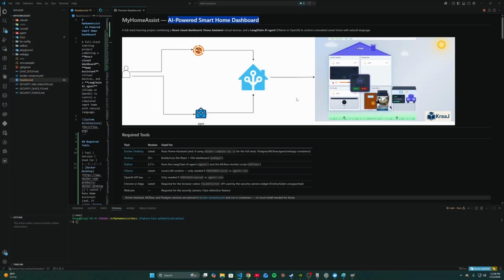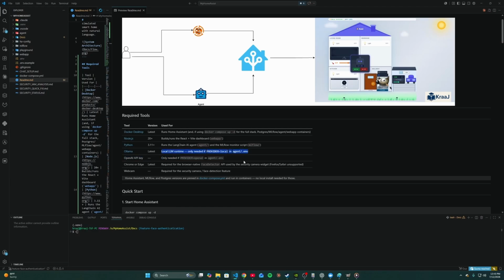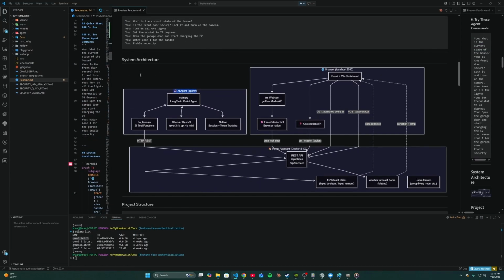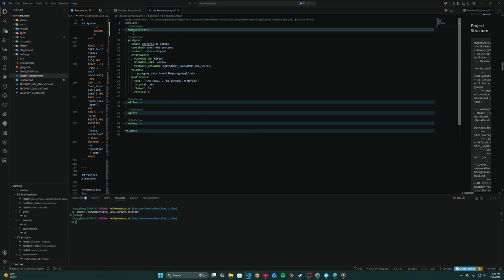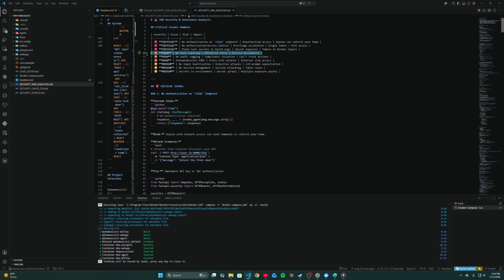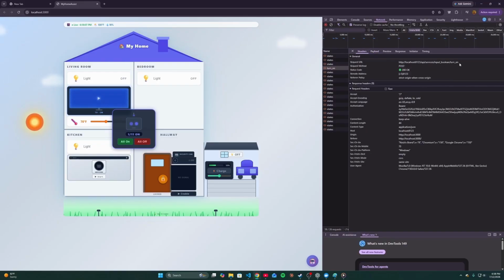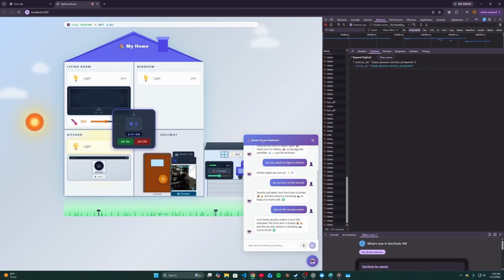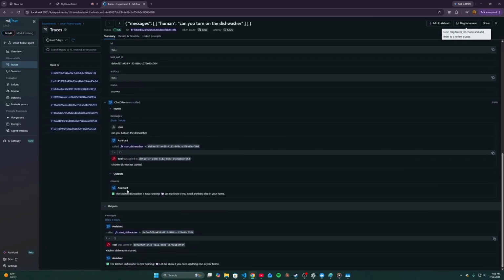My AI Smart Home Project | Local LLM + Home Assistant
In this video, I showcase MyHomeAssist, an AI-powered smart home project that I built using React, Home Assistant, LangChain, Python, Docker, and Ollama/OpenAI.

The project demonstrates how an AI agent can understand natural language and control smart home devices such as lights, locks, the garage door, thermostat, EV charger, and security camera. It also includes live weather integration, browser-based face detection, and a modern React dashboard.

Technologies Used

• React + Vite
• Home Assistant
• LangChain
• Python
• Docker
• Ollama / OpenAI
• MLflow

If you're interested in AI agents, local LLMs, smart home automation, or full-stack AI development, this video gives you an inside look at how the project works and the technologies behind it.